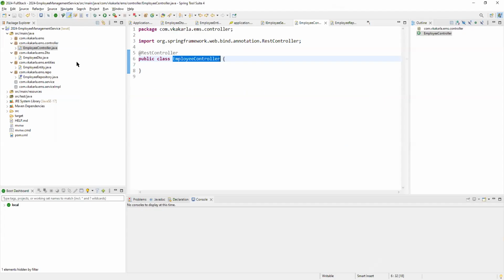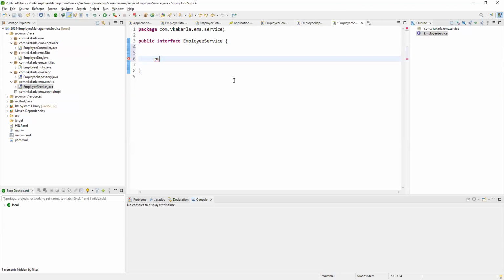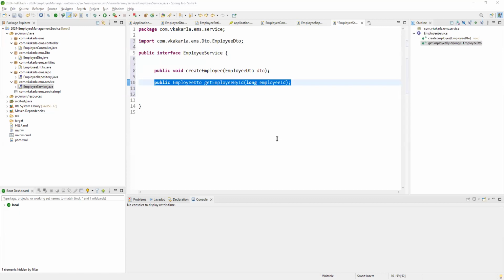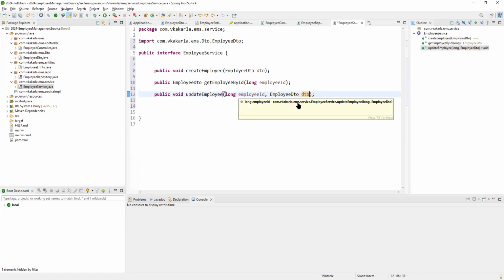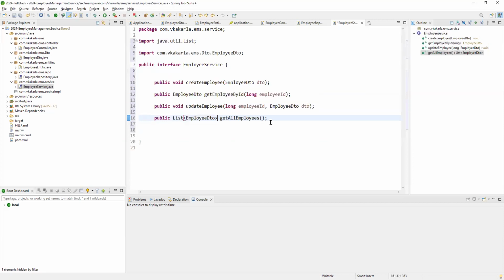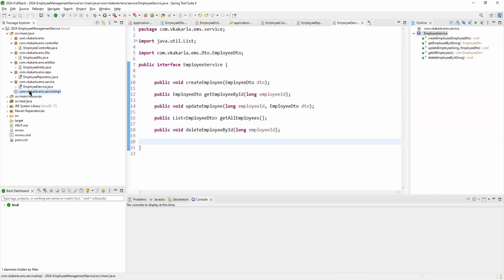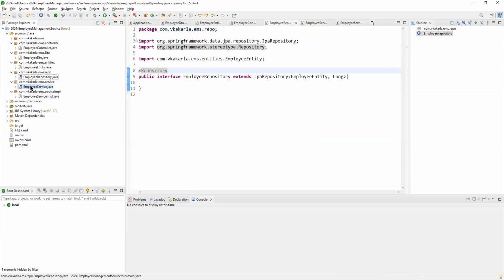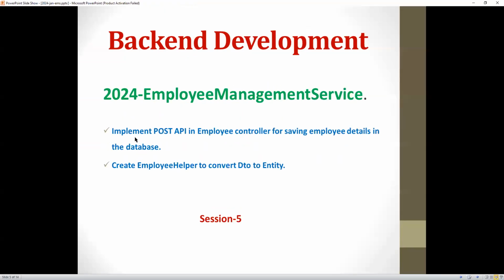2024 ReactJs18 + TypeScript With SpringBoot CRUD Operations - Part4